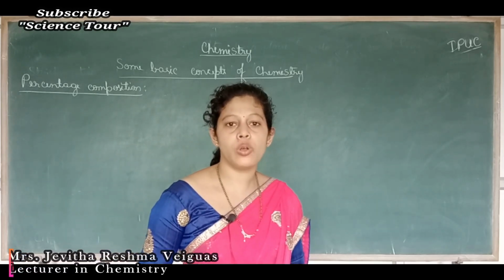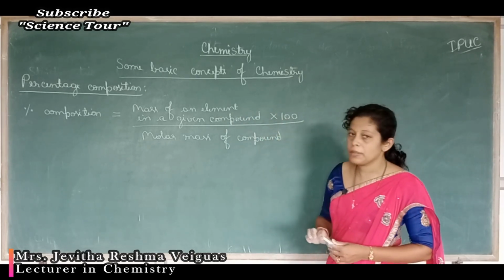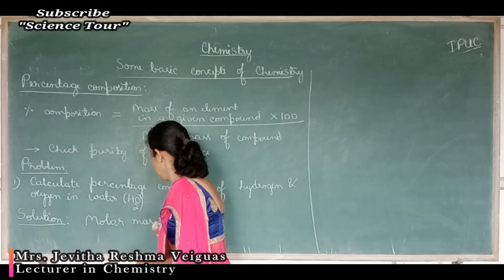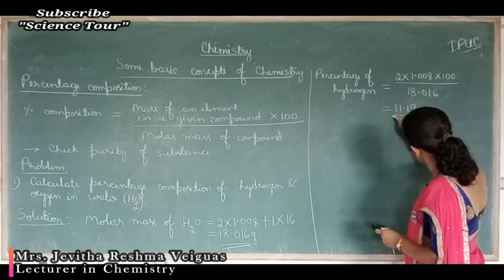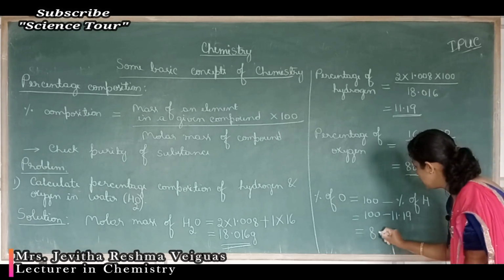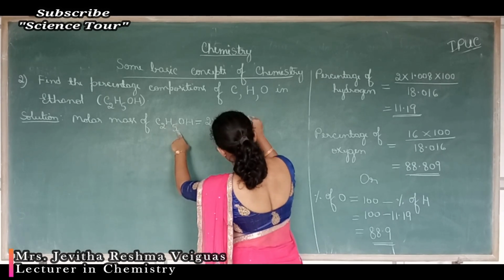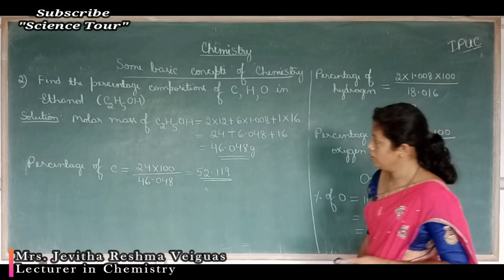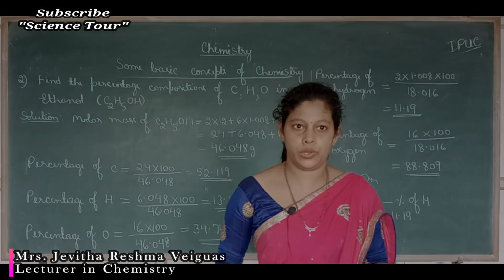Percentage Composition | Basic Concepts of Chemistry | Class 11 Chemistry Online Class | Mrs Jevitha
COMMERCE: CEBA/HEBA/EBAS

SCIENCE:  PCMB/PCMC/PCMS